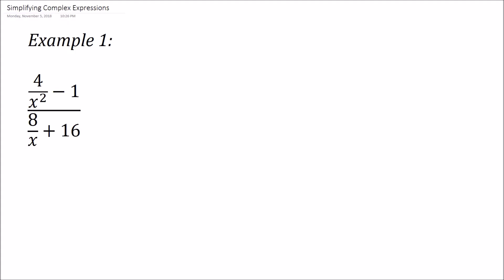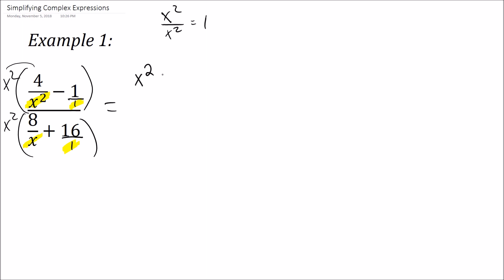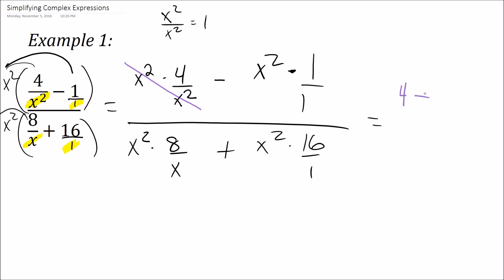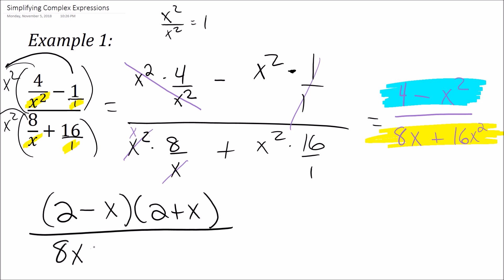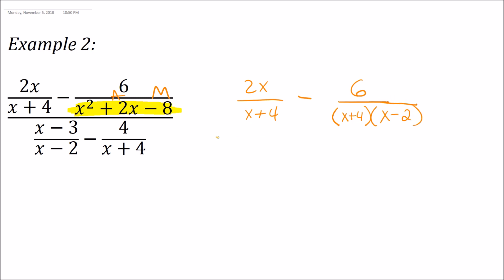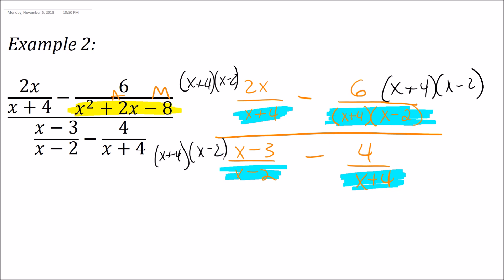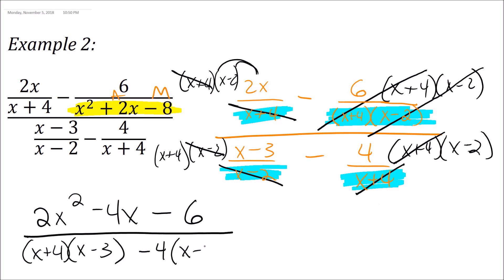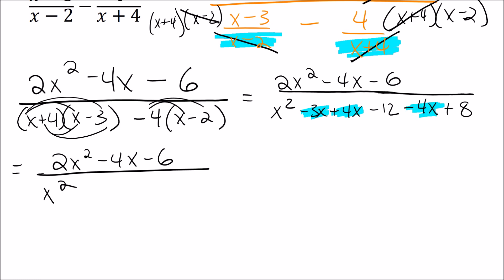Simplifying Complex Expressions